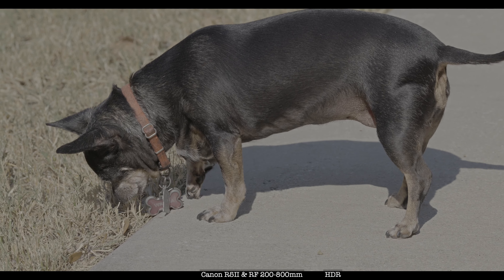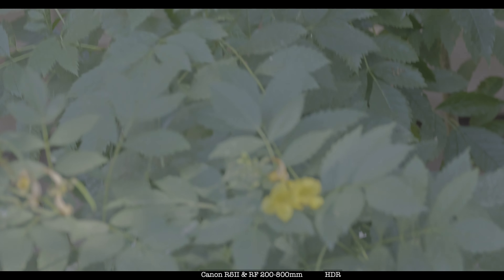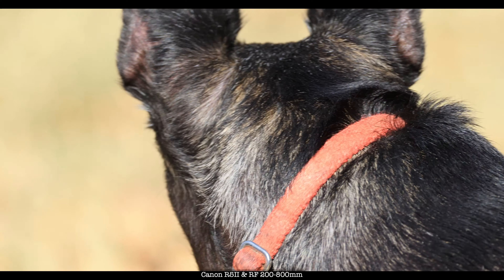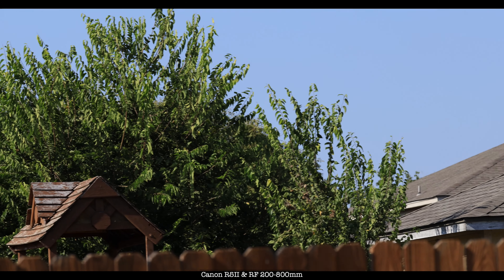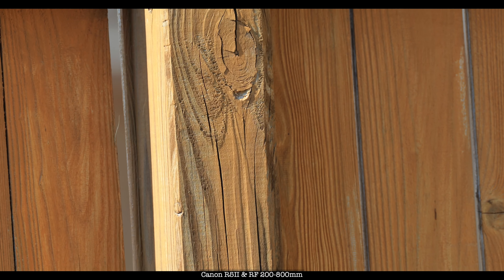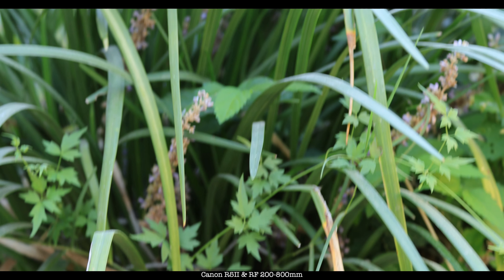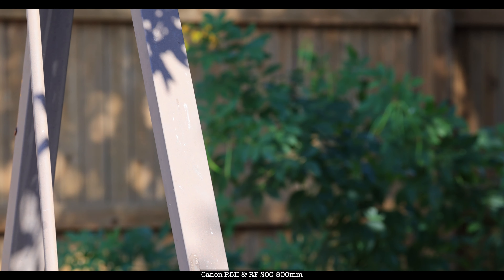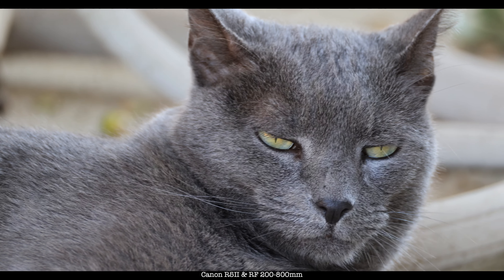Canon R5II Autofocus Backyard on 2024/10/11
It is HOT Outside!  Focusing on different Subjects.  Firmware update has helped with Battery Life and Focusing.  Stay Safe and Keep Smiling!  Cheers!